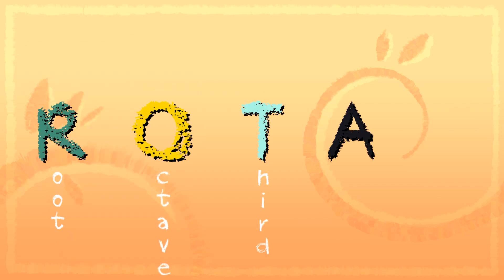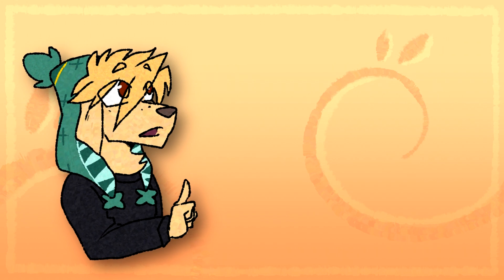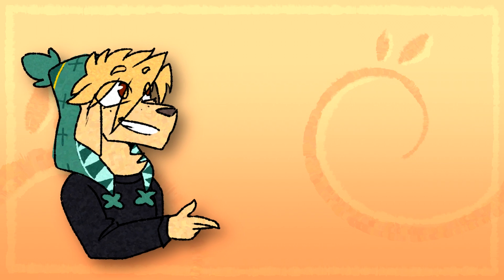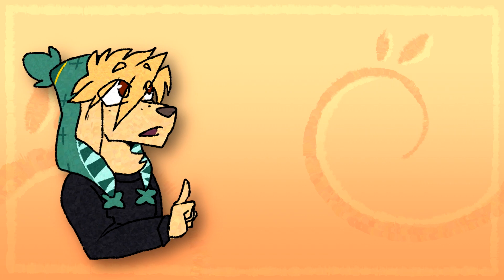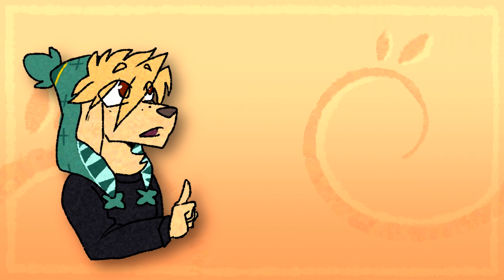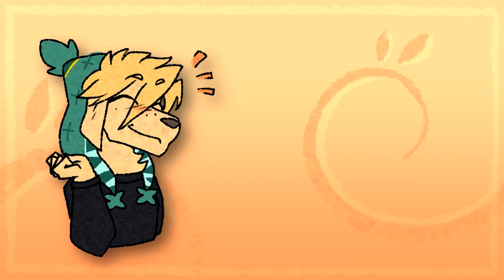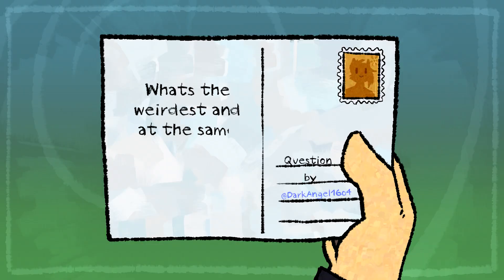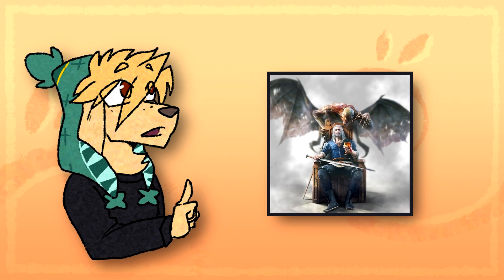How to prove you're not a native English speaker - Q&A!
Hello :) Some time ago I asked you to ask me some questions! (What irony..)
Well, here are my answers :D
Hope you'll enjoy, thank you for the questions and for checking in!

No, I won't link the Fnaf Let's Play. You have to find that yourself :D
(it's pretty easy 'cause I literally showed the channel in the video lmao)

Discord tag: rotar

Steam: Rotar

-Stay Glorious on your Adventure-